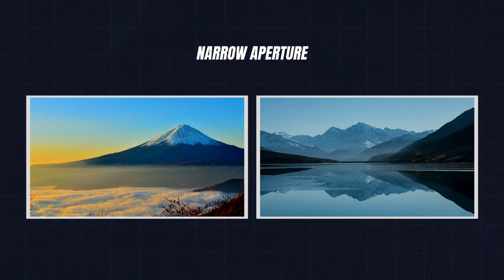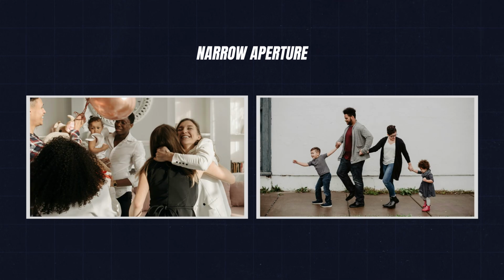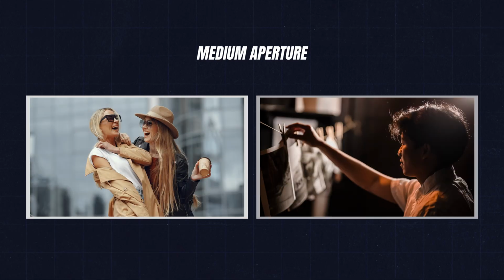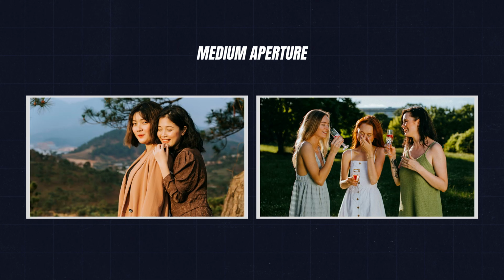Camera Aperture Explained | Fundamentals of Photography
Blurry background? Razor-sharp landscape? Low-light magic? 🎯 It all comes down to aperture—one of the most powerful yet misunderstood settings on your camera.

In this episode of our Fundamentals of Photography series, we break down camera aperture in the clearest way possible, so you know exactly what those f-numbers mean and how to use them to take better photos in any situation.

Here's what you'll get:
🌸 What aperture actually controls (spoiler: it’s not just light)
📷 How to master depth of field and get that dreamy bokeh
🌙 Why aperture is your best friend in low-light photography
📊 The difference between f/1.8 and f/16 — with real photo examples
🧠 How aperture, shutter speed, and ISO work together to expose your image

Whether you're shooting portraits, products, or street scenes—on a DSLR, mirrorless, or even a smartphone—understanding aperture gives you creative control most beginners never get.

📸 Want to actually feel confident shooting in manual? This is your starting point.